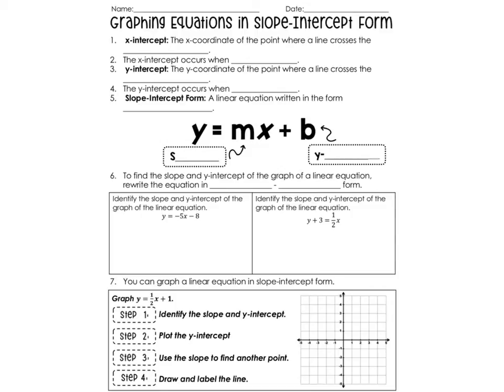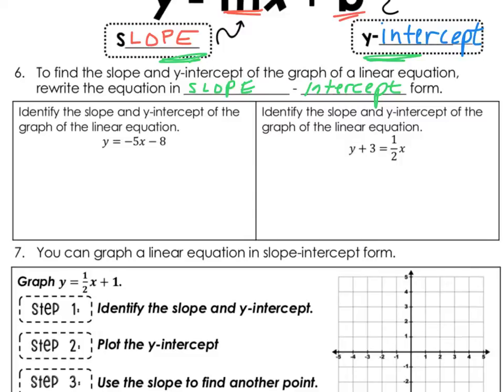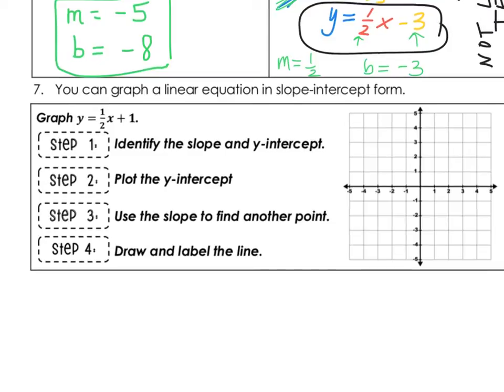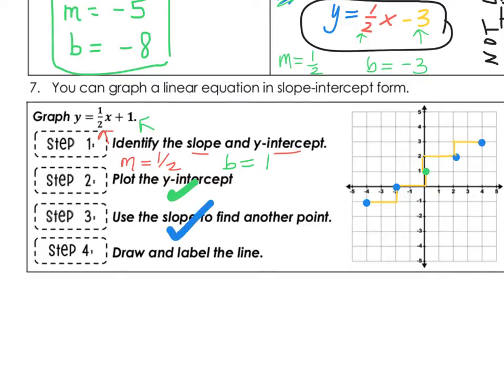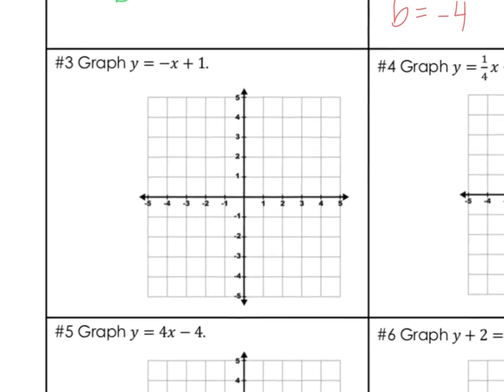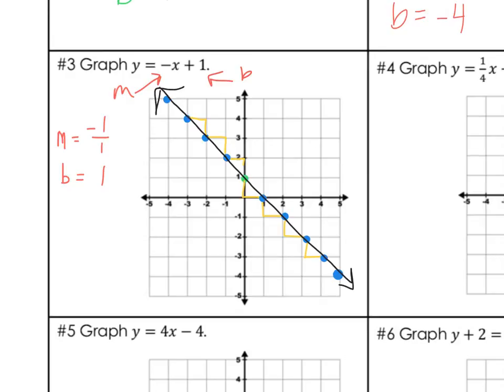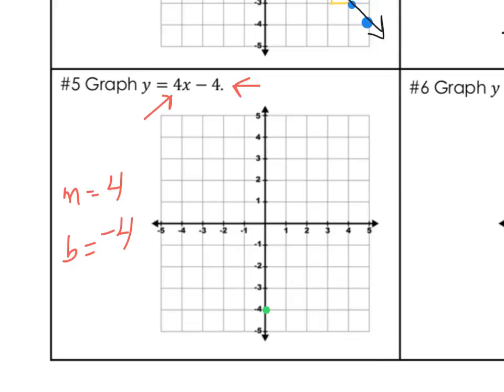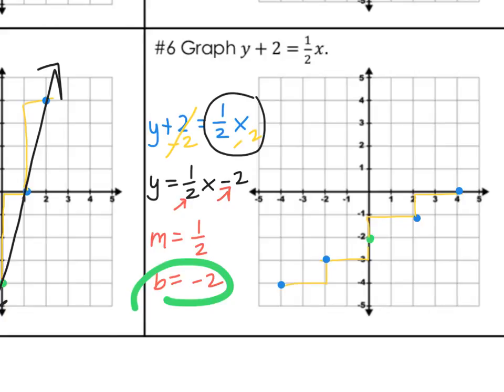Graphing Equations in Slope intercept form